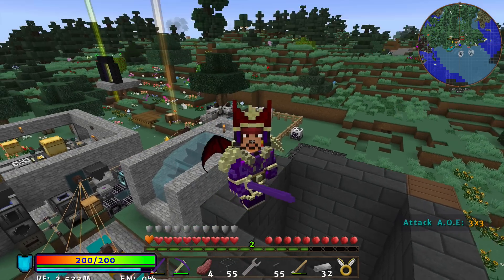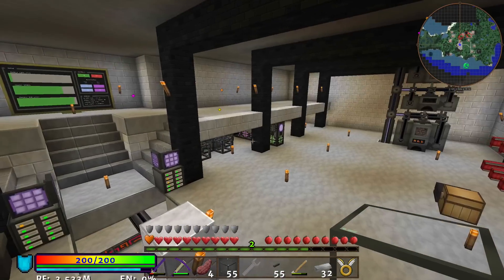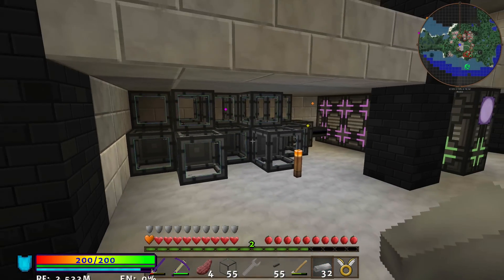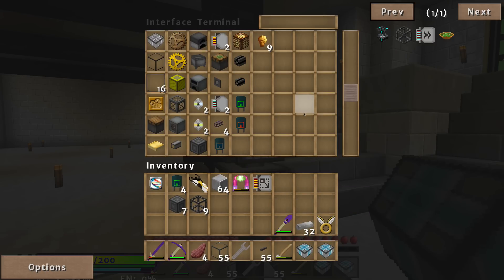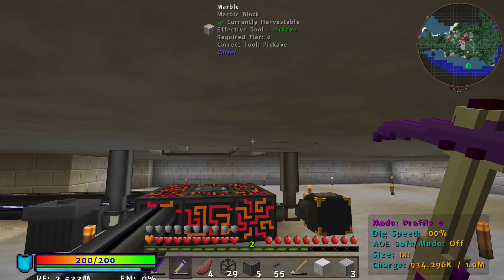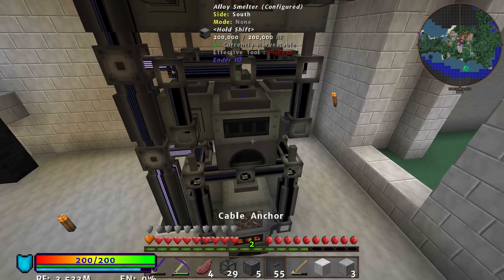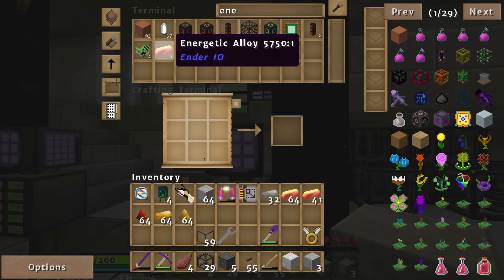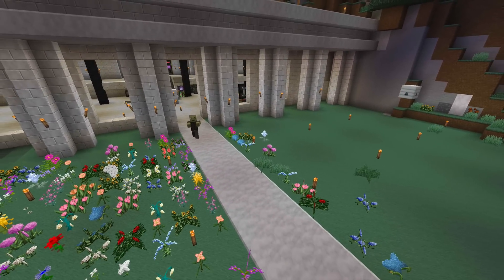We're Not Dead! - Episode 2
We're not dead!

CaptainJack gives periodic updates on his progress on an FTB infinity server.

Texturepack: Soartex